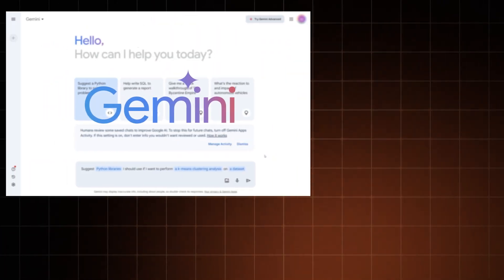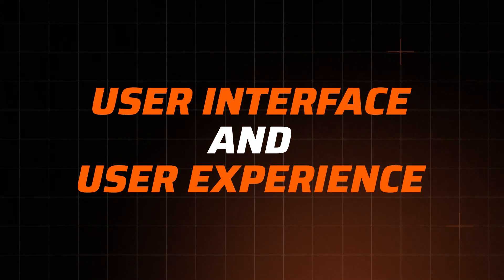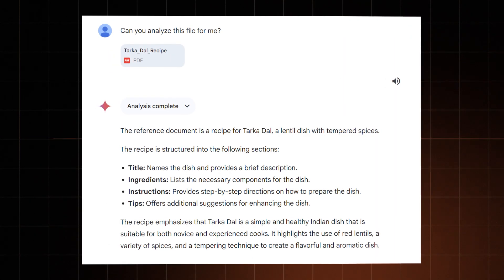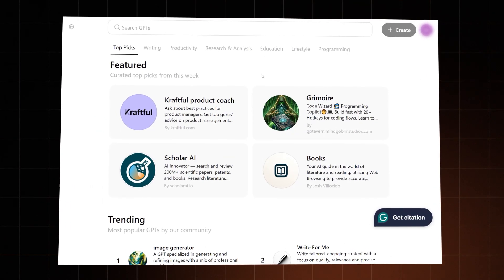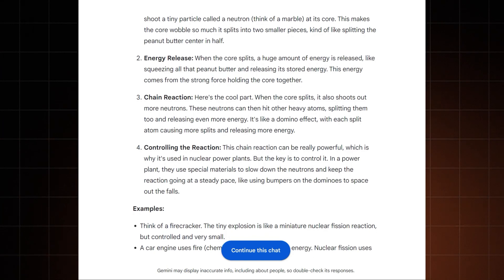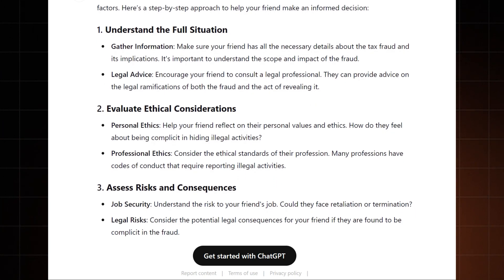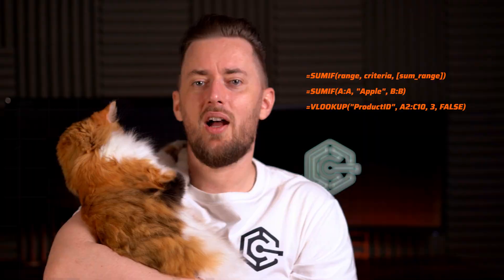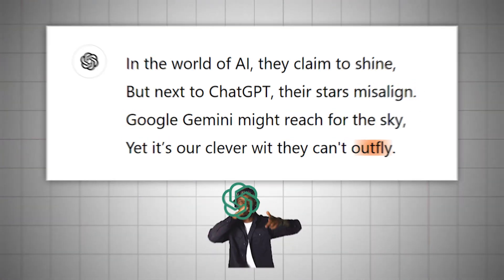ChatGPT vs Gemini | AI Chatbot Face-off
🔥 Make sure to stay protected while using AI! Here are my top VPN picks with discounts! 🔥

This is the promised ChatGPT vs Gemini comparison - I will cover all the strengths and weaknesses of each AI Chatbot.

0:00 Intro
0:21 Ownership and Privacy: who is collecting data?
1:30 Which Chatbot offers the best UI and UX?
2:33 Can you process files reliably with ChatGPT and Gemini?
3:55 What services are integrated in these Chatbots?
5:21 Can you research and explain facts with ChatGPT and Gemini?
6:32 Can an AI Chatbot understand abstract art?
7:15 Should you expect empathy and morality from the AI?
8:15 Is there any political bias in these Chatbots?
9:11 ChatGPT vs Gemini: which is better at generating code?
10:15 Roast battle: Gemini vs ChatGPT - who spits the most fire?
11:00 Conclusion: which Chatbot is the best?